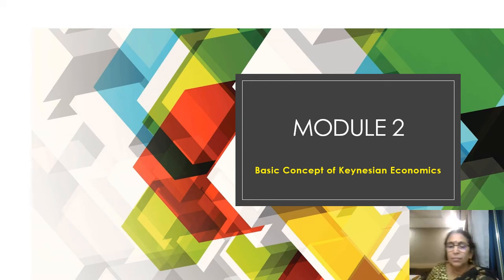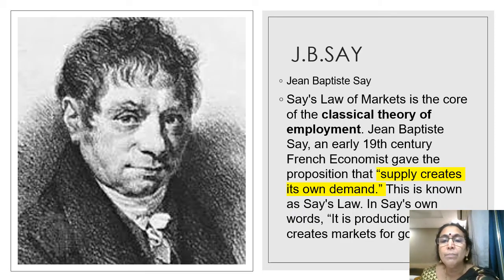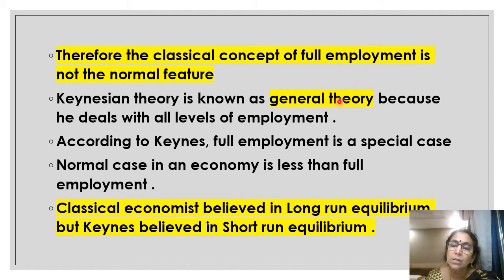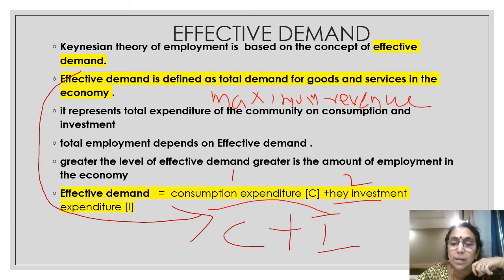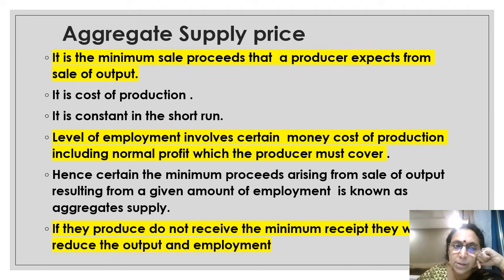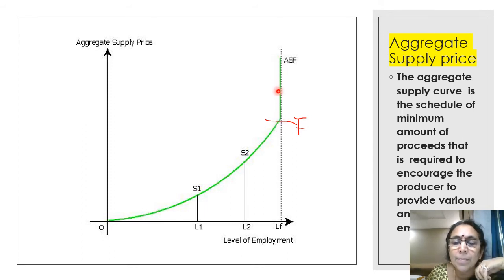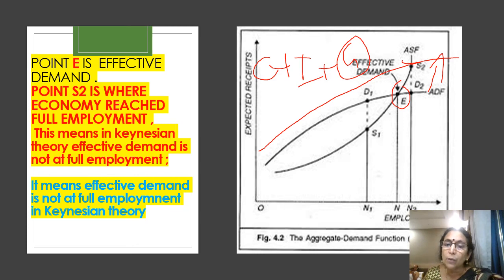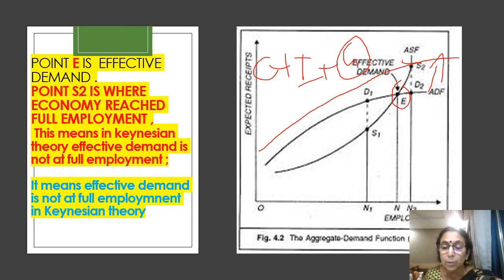Keynesian theory of effective demand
Beautiful, simple explanation with diagrames